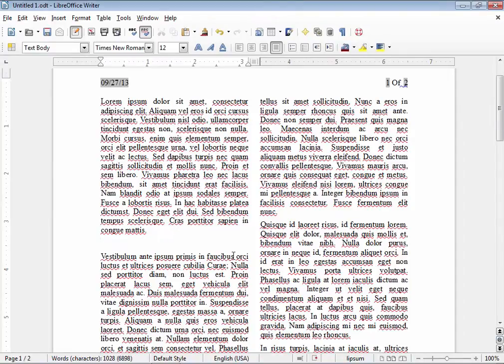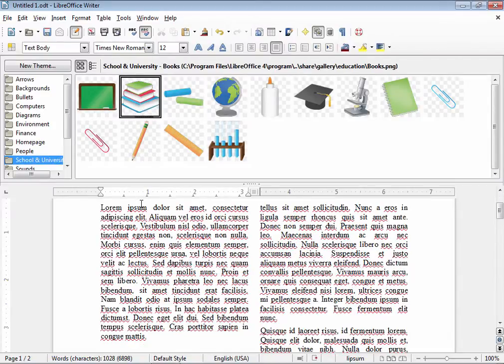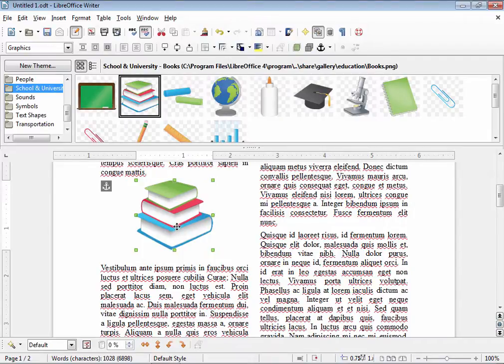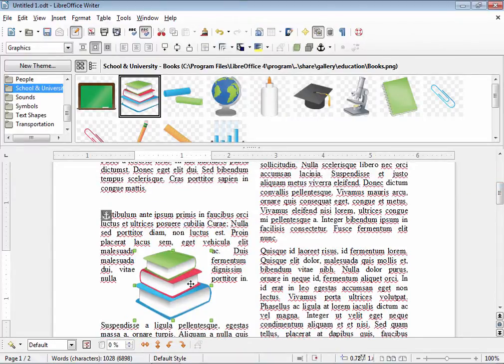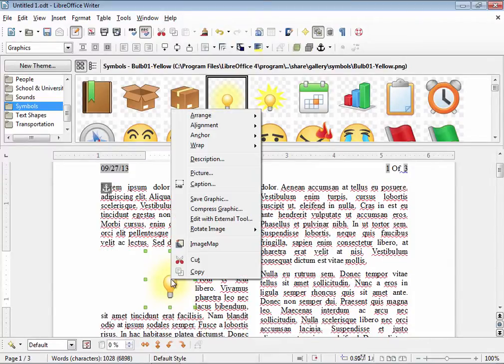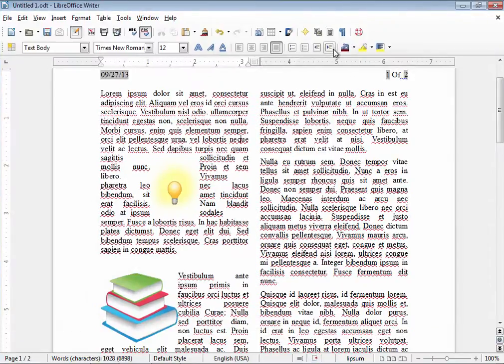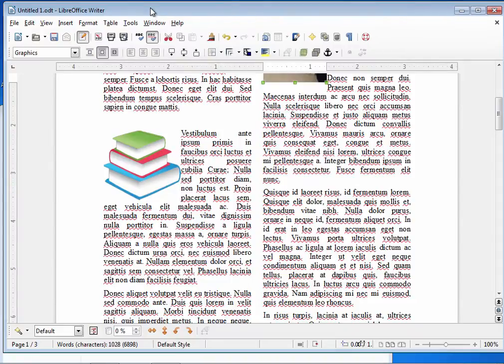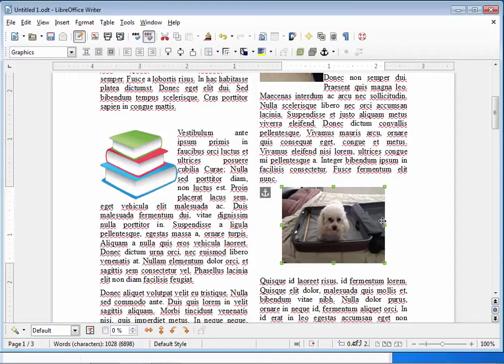LibreOffice Writer: Adding clip-art and images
Although not one of my best videos, this video will demonstrate adding gallery clip-art and images (photos) into a text document.